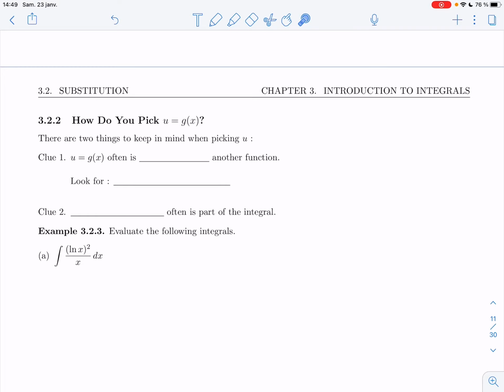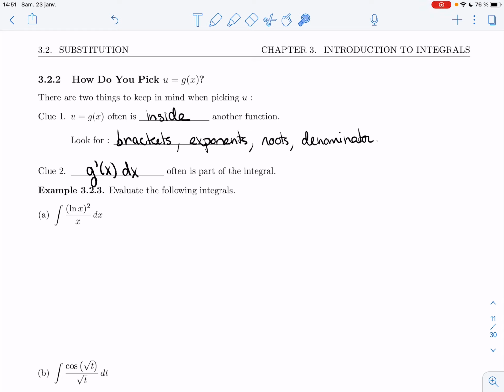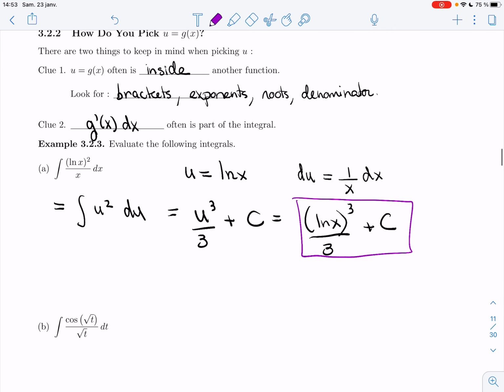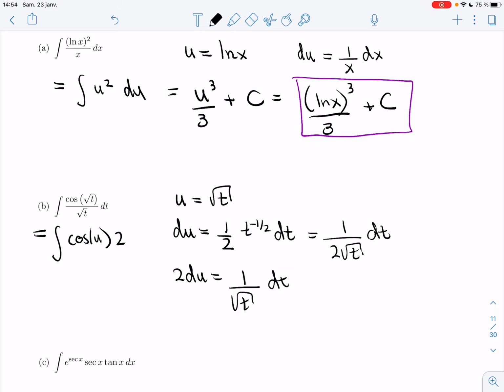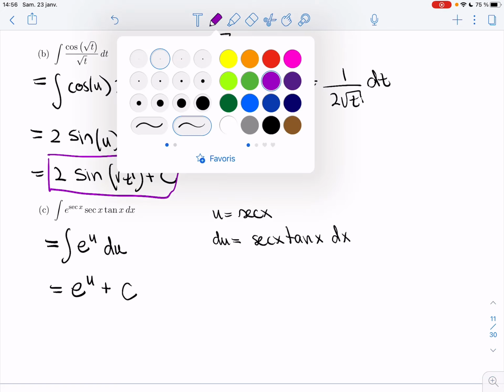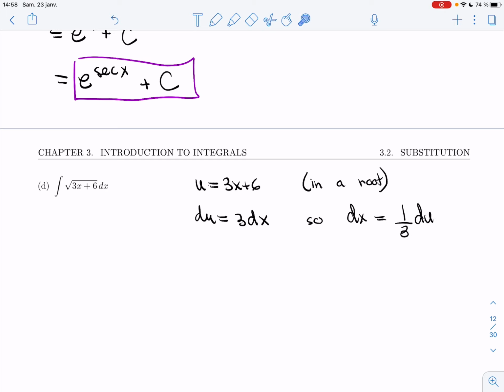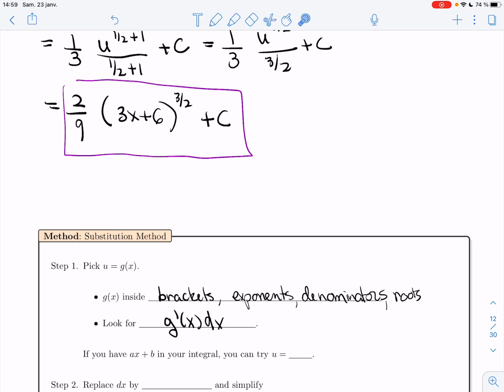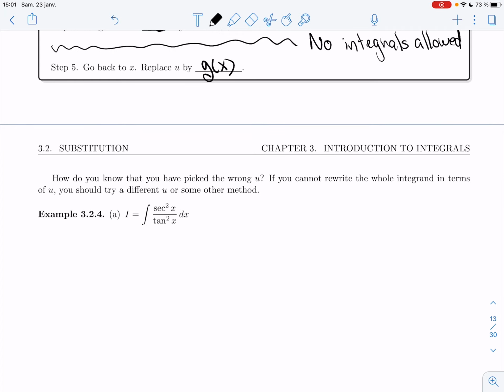Calculus 2 (203) - 3.2 - Substitution (Video 2)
It covers the following items :
3.2.2 - How to pick u=g(x)?
Example 3.2.3
Substitution Method
Example 3.2.4